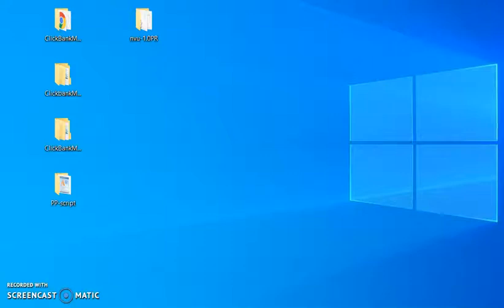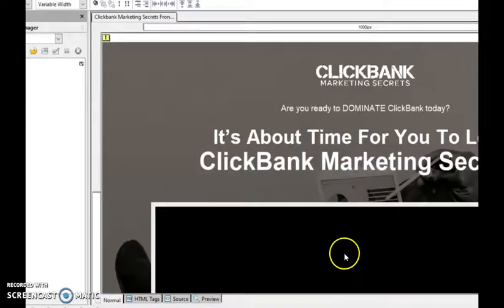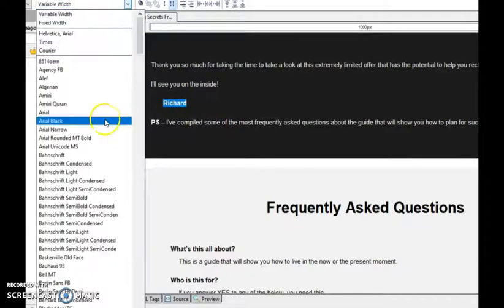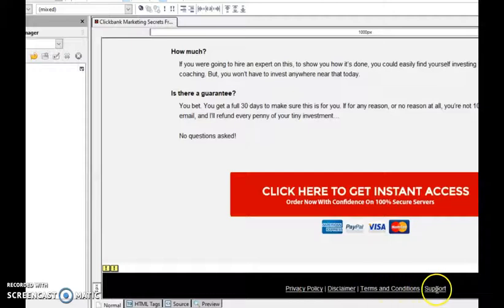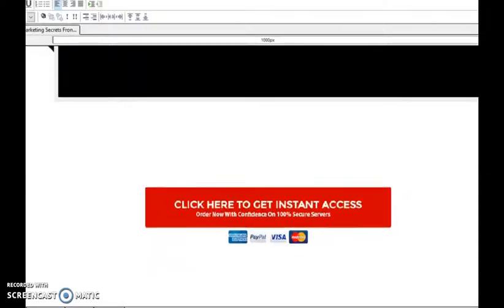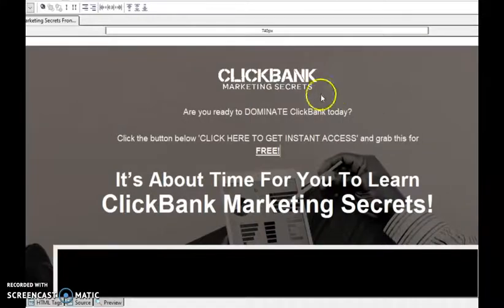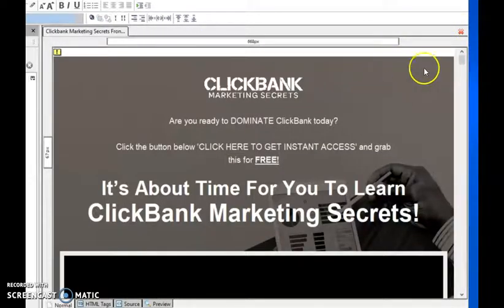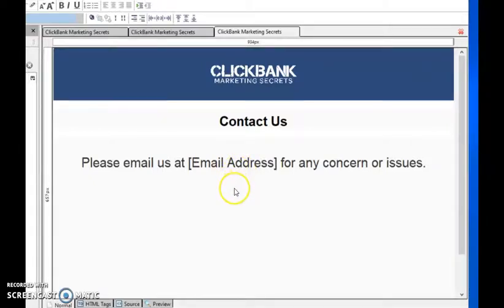First Sale Set Up 002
Second set-up video.